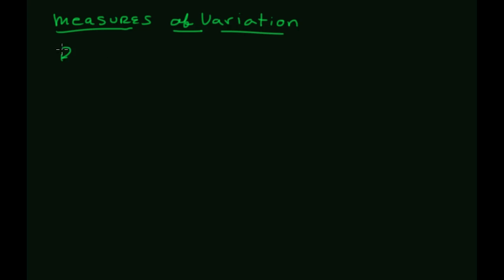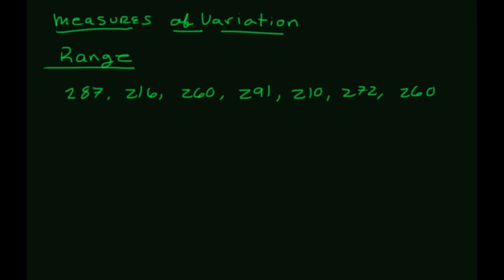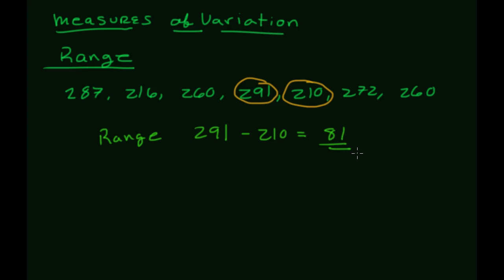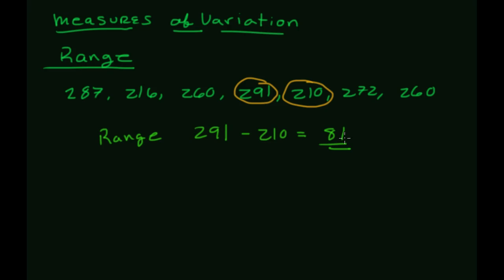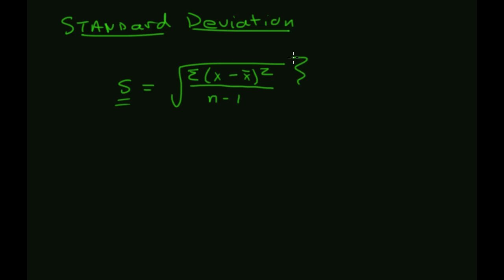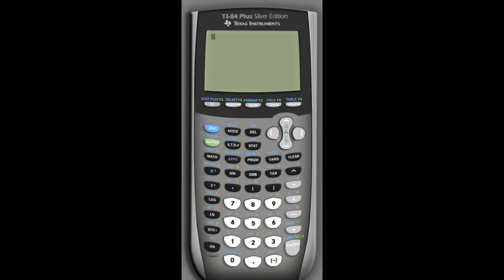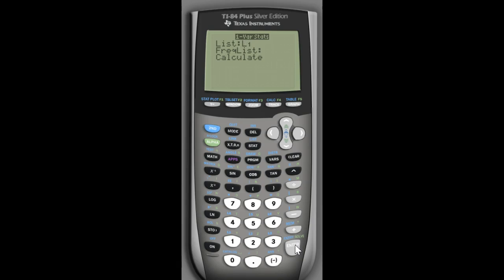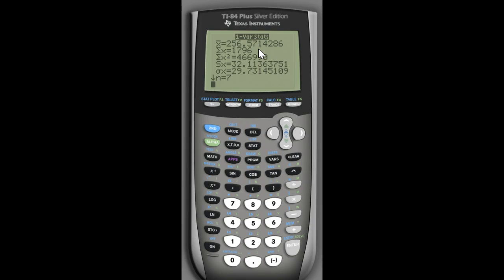Basics of Measures of Variation